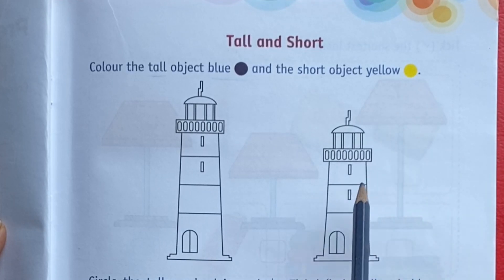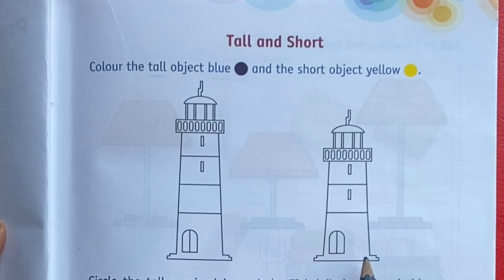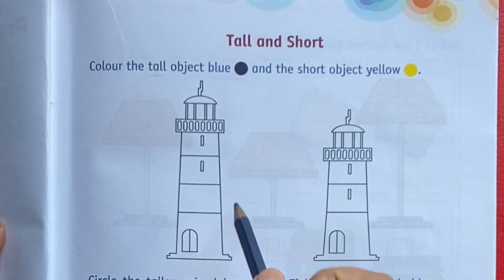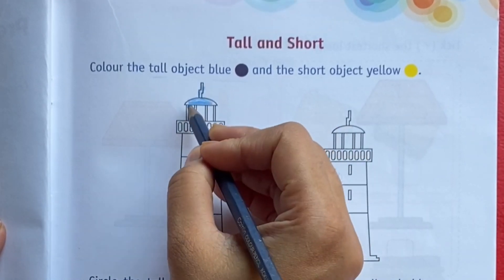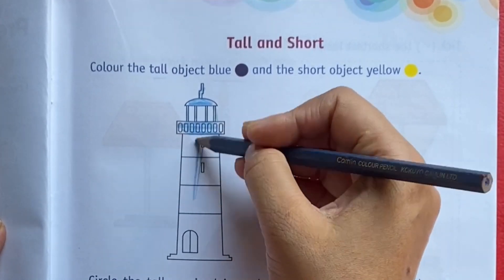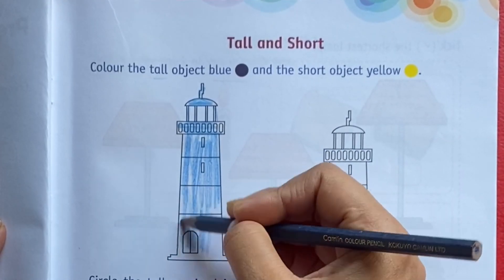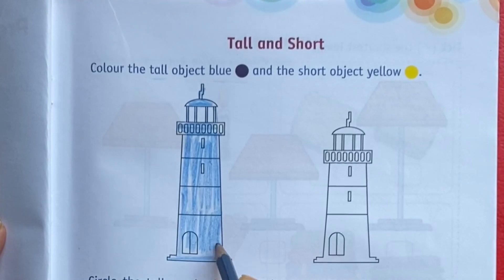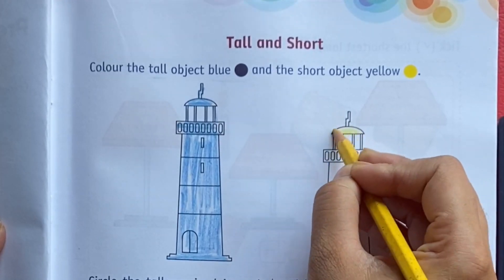LKG UKG Maths/Pre -Number Concepts/Tall and Short